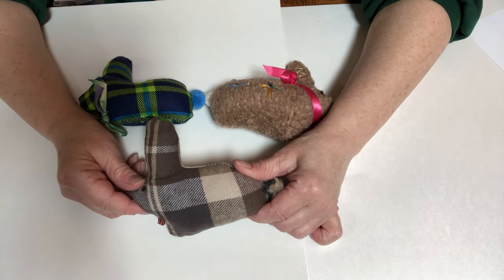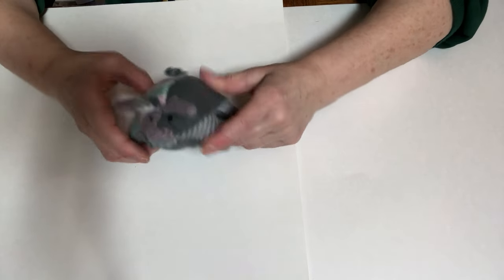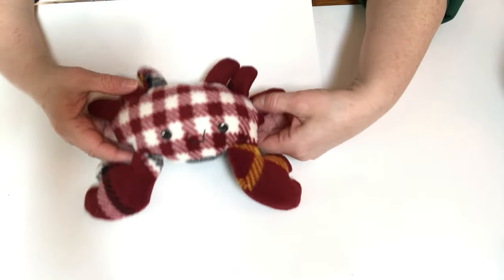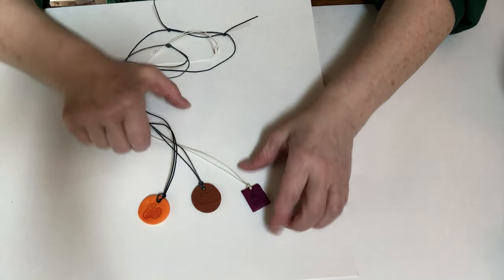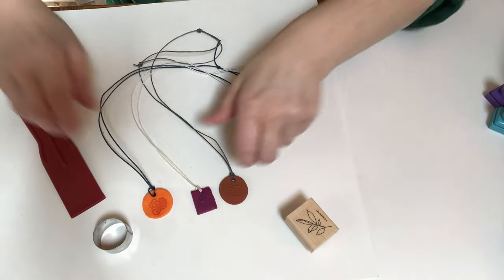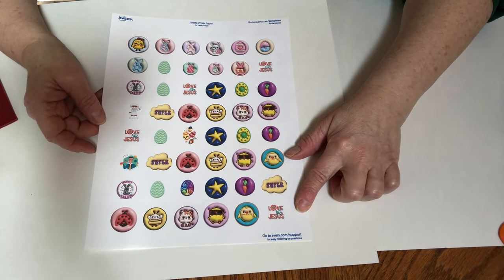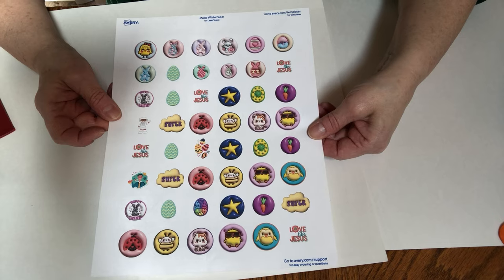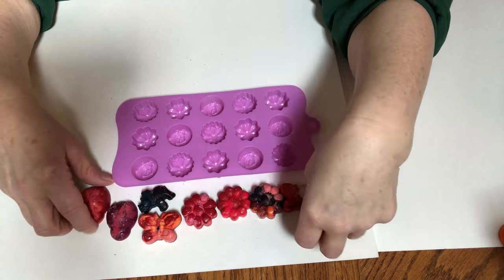March 21 2024 OCC Shoebox Ideas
Lori shows some ideas to place in your Operation Christmas Child Shoeboxes. She shares some free patterns designs & where to find them. Some clay necklaces for boys. How to make your own stickers & cute designed crayons. Find the free felt whale pattern under "Lori's Resourceful Treasures" at sweettreasures.org. Elephant free pattern birchfabric.com. Pig free pattern at marthastewart.com & crab at whileshenaps.com.